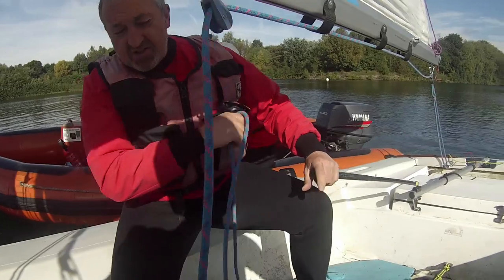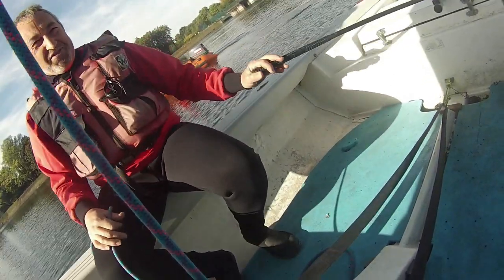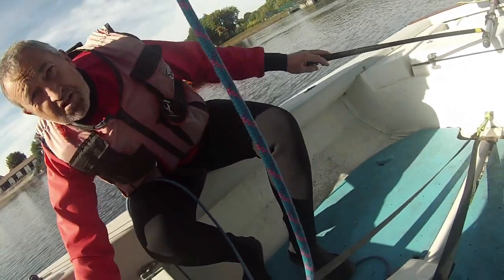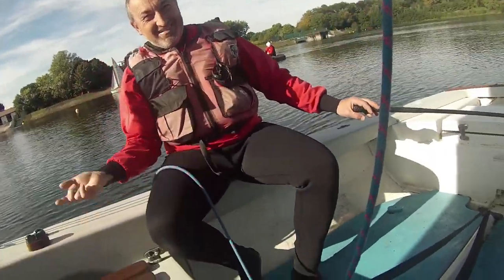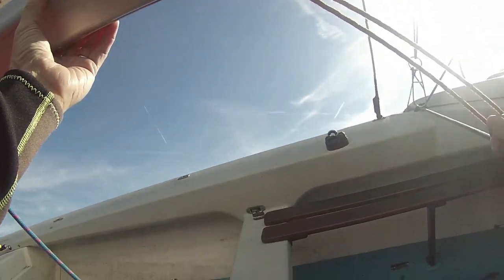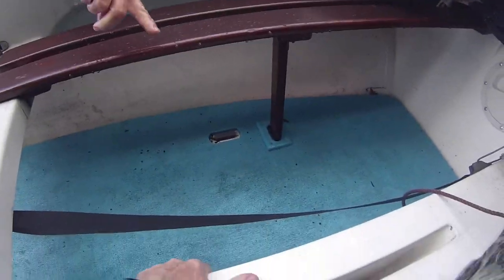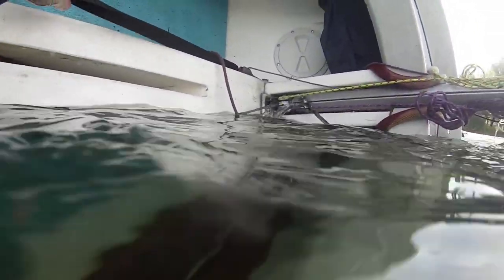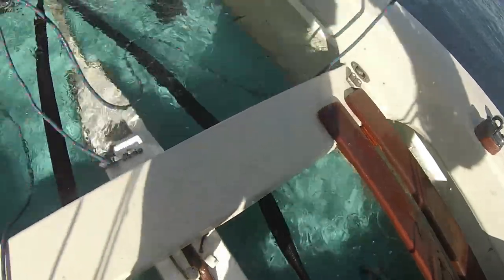Controlled Capsize ...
Level 2 - Better Sailing Course Debdale Activity Centre Gorton Manchester